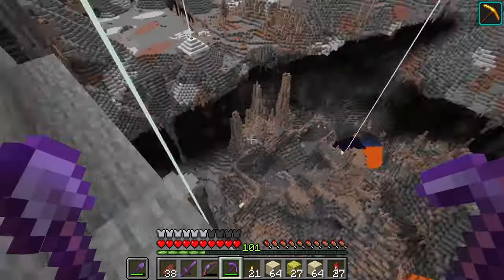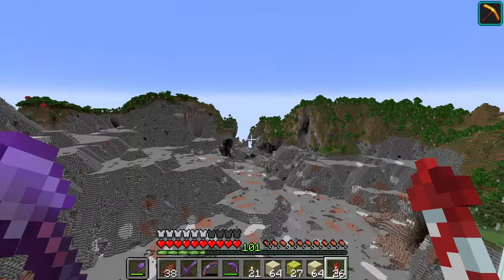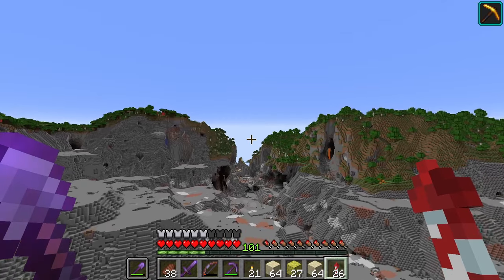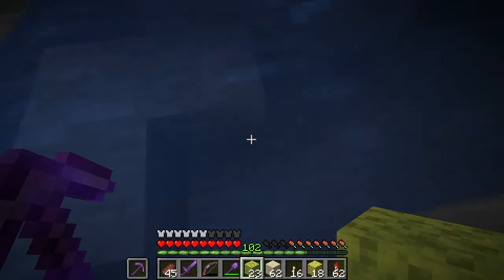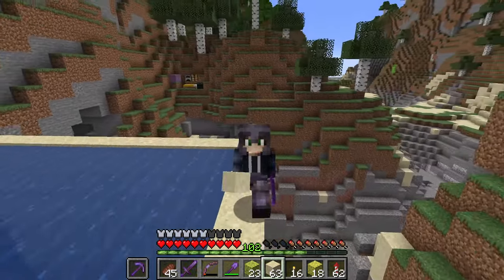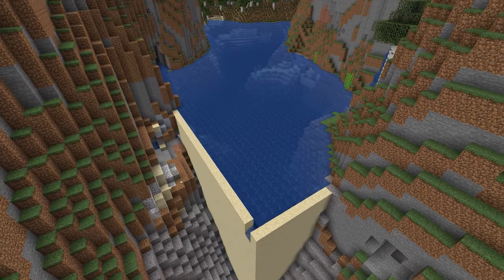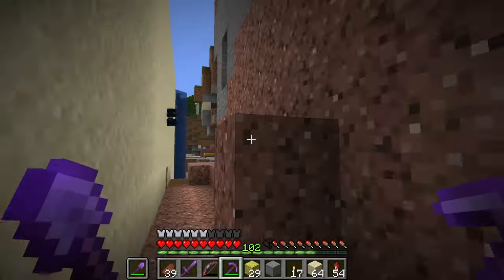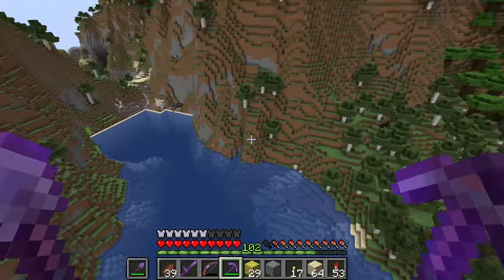Drying Out: Minecraft River Draining Expedition [#68]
Dive into the latest episode of Mining the World as we return to the riverbanks for another ambitious endeavor: draining the river. Join me as we embark on a monumental mission to reshape the landscape, one block at a time. With determination and ingenuity, we channel the flow of water away from the riverbed, revealing hidden treasures and transforming the once mighty river into a dry basin ripe for exploration. Witness the awe-inspiring transformation as we reclaim land from the water and uncover the secrets hidden beneath the surface.